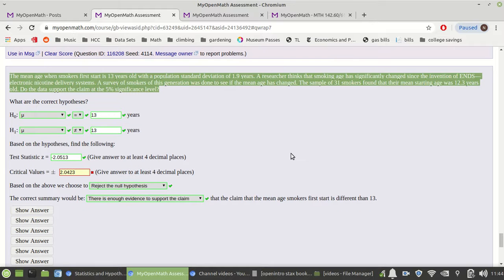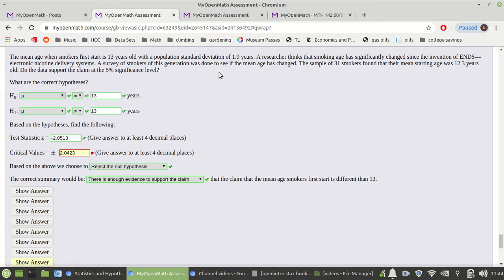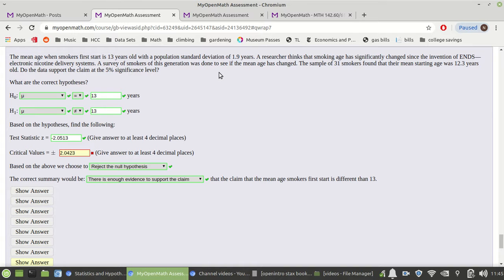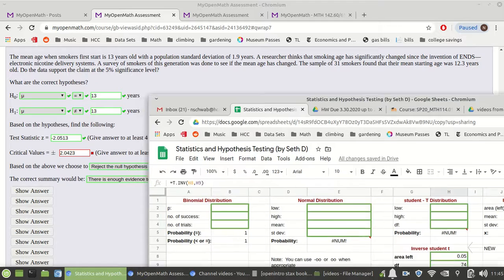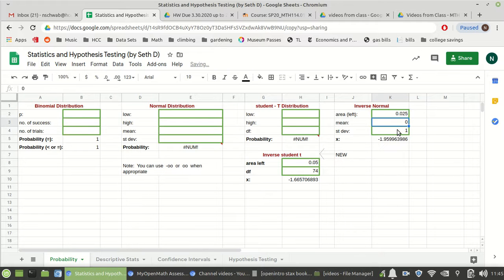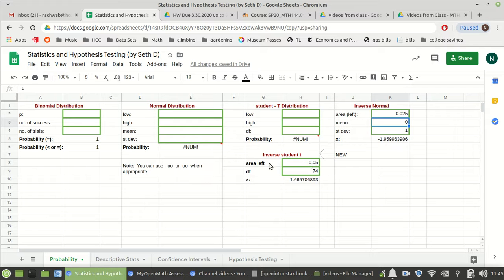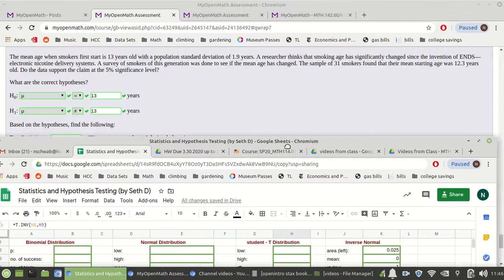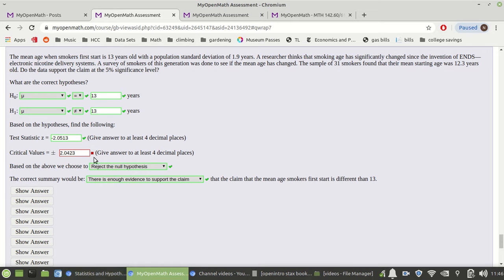HW 7 part2 number 7